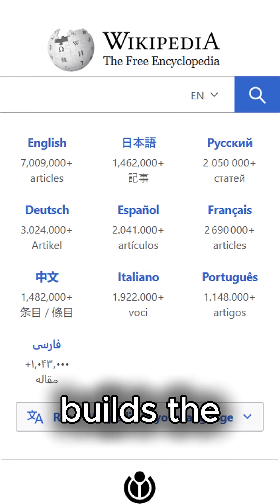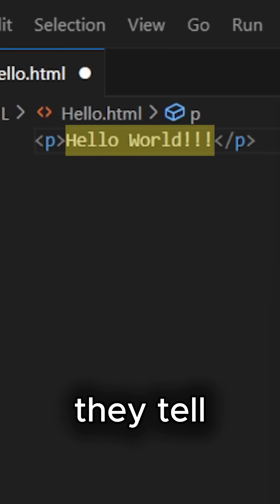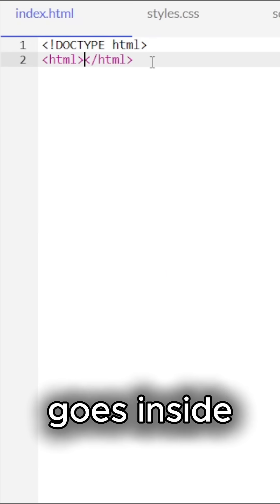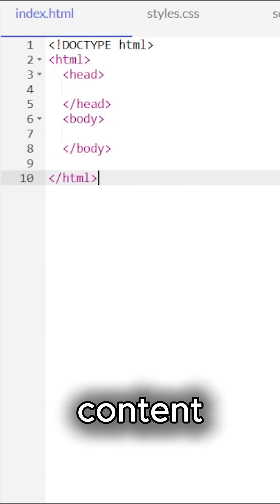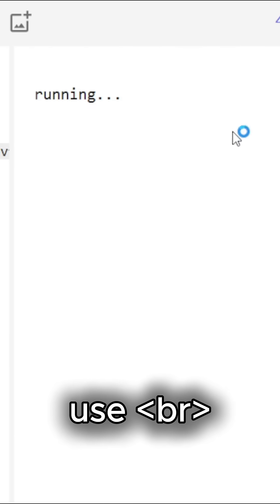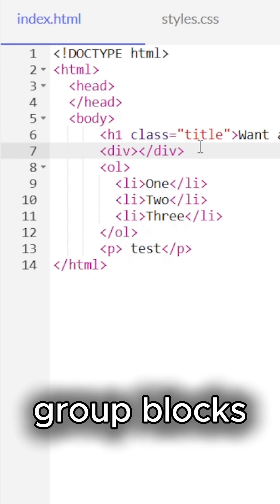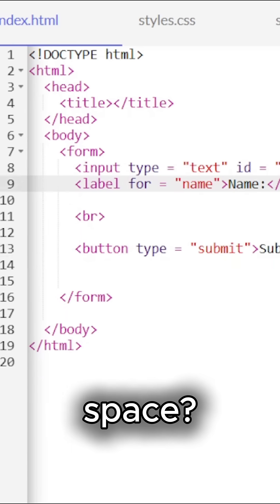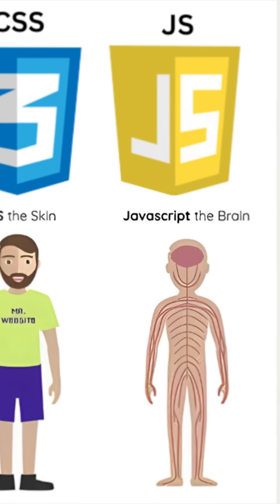HTML explained in 80 seconds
I explain HTML and how to structure websites